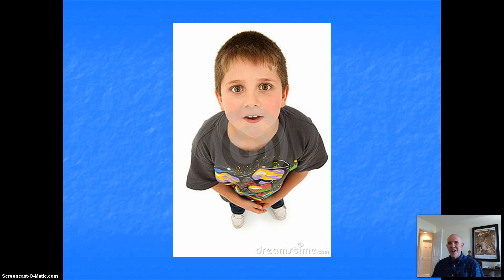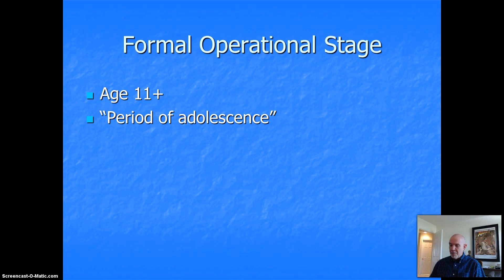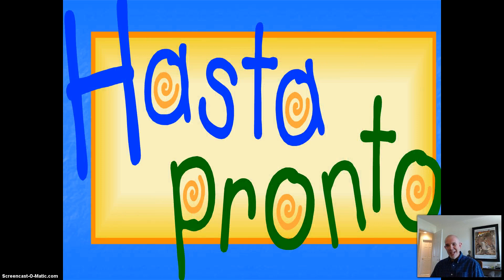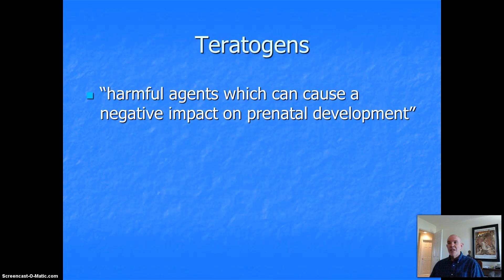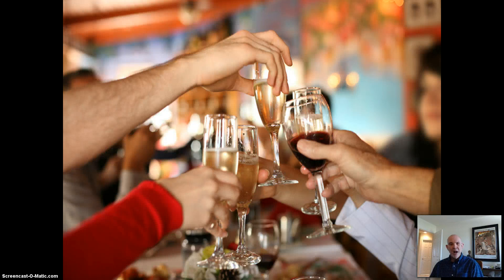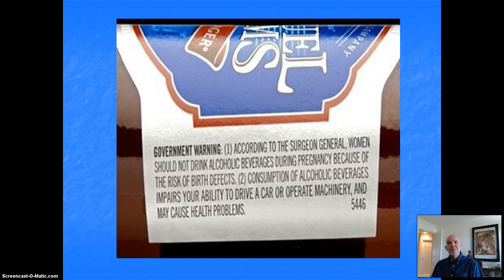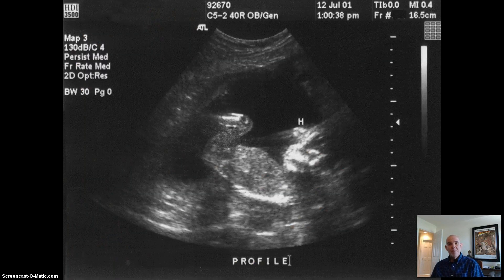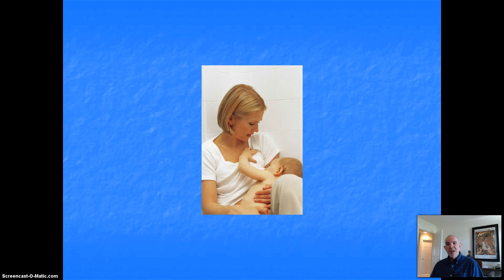PS 113 20134 Chapter08 p3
Description